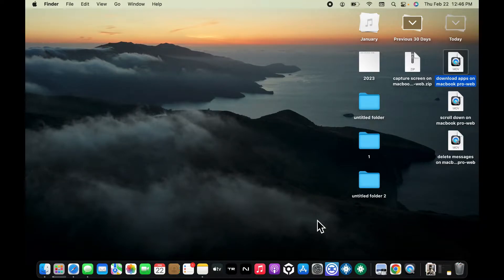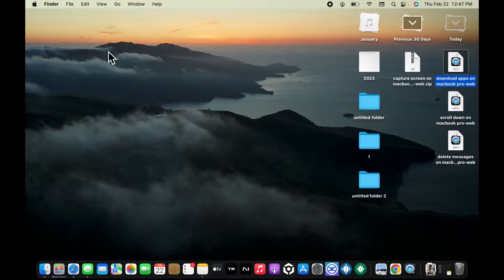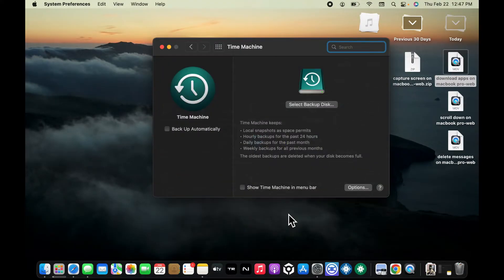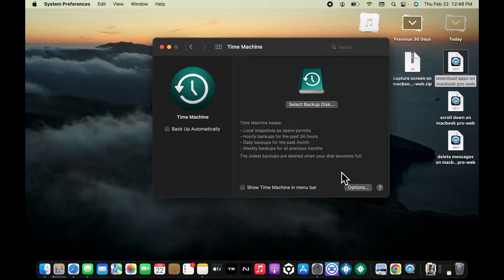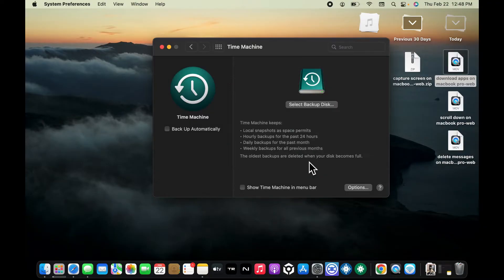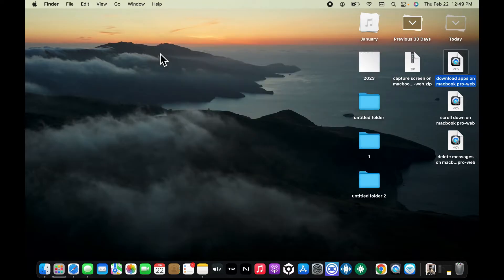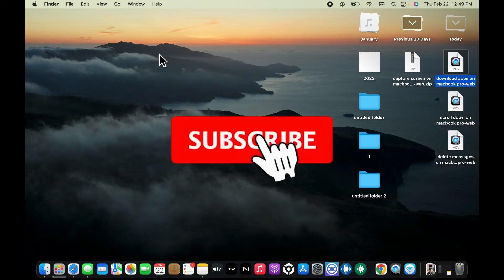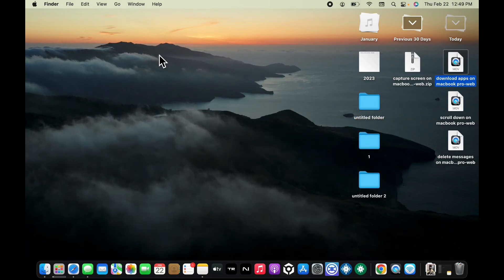How to Backup Macbook Pro | Backup Macbook Pro 2024?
In this comprehensive guide, discover the essential strategies for backing up your MacBook Pro effectively. Whether you're safeguarding valuable documents, cherished memories, or important work files, this tutorial provides invaluable insights into creating a reliable backup system. From understanding the various backup options to selecting the right software and ensuring regular backups, this video equips you with the knowledge to protect your data from unexpected loss or corruption. Don't leave the security of your digital life to chance – watch now and learn how to safeguard your MacBook Pro with confidence.